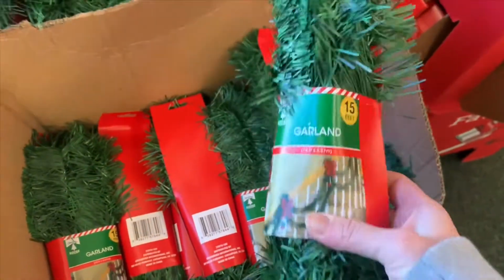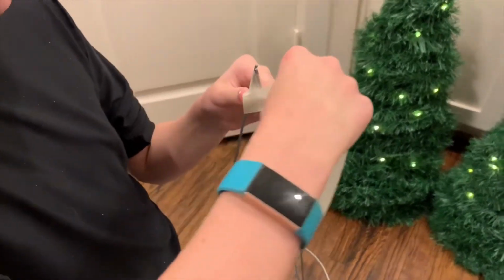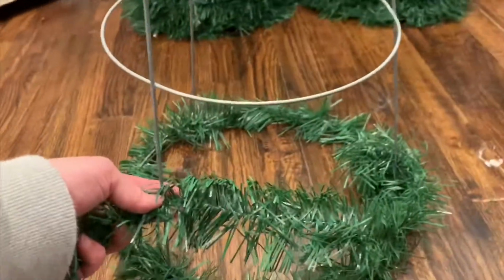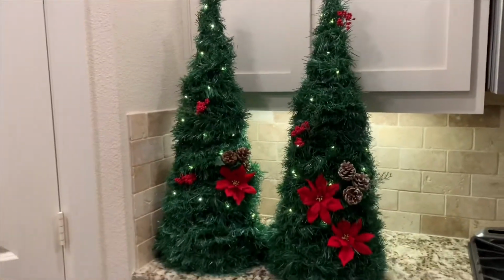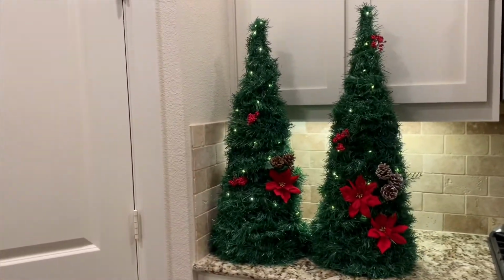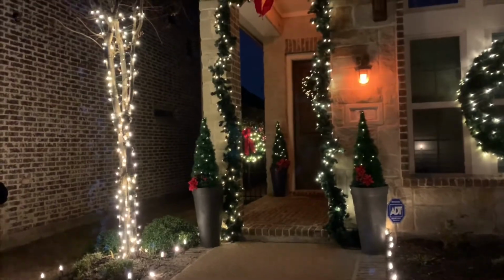Christmas Topiary DIY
Make your own Christmas Topiary - for under $10! Looks great, and no one will know it was a bargain!